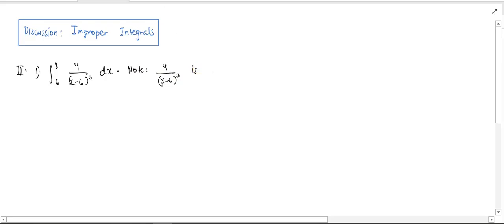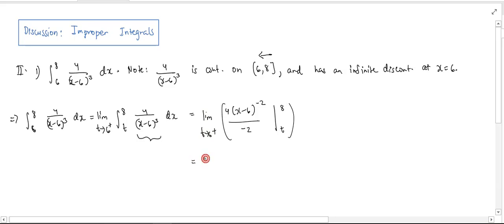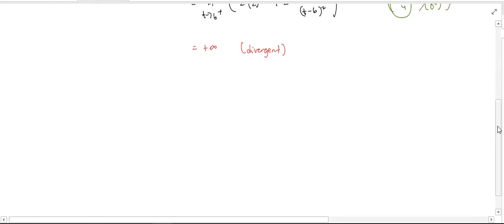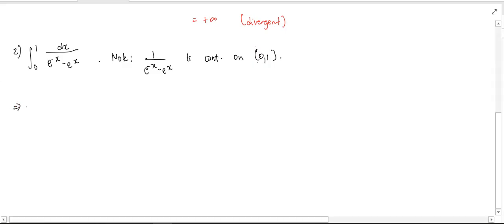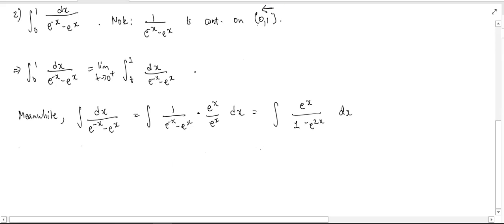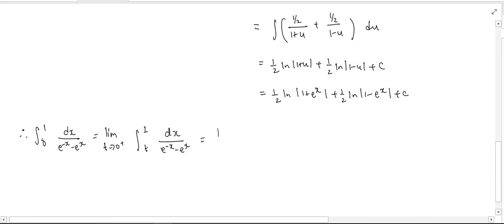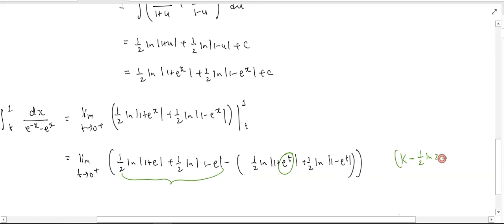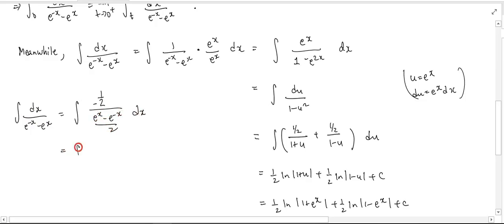[Math 22] Disc 05 Improper Integrals (Part 2 of 3)